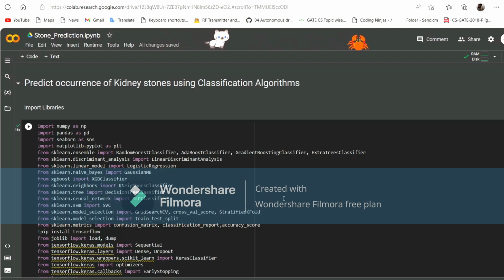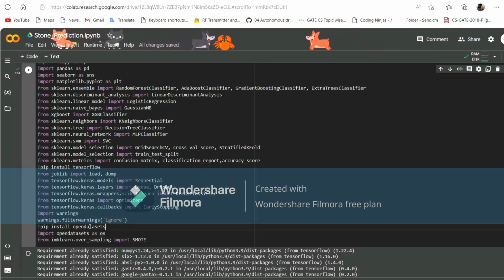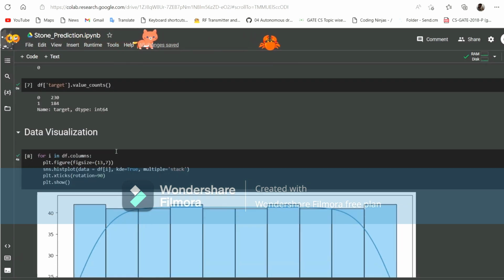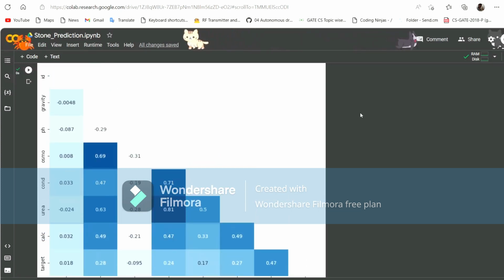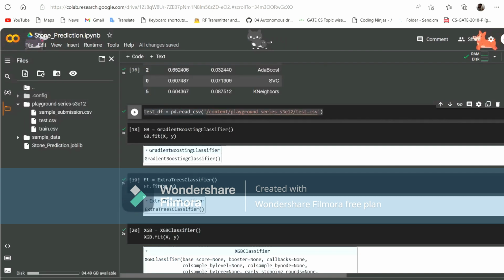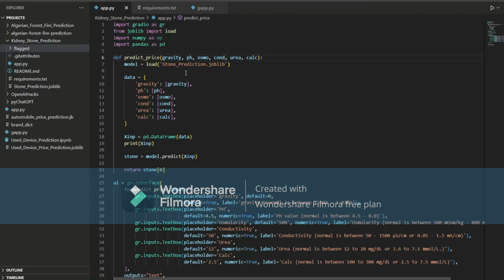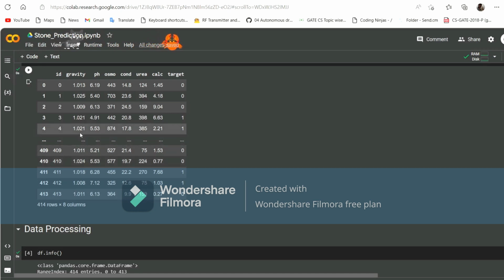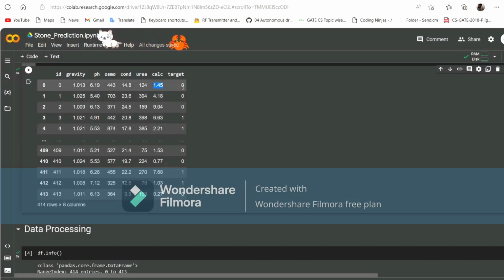Kidney Stone Predition|Machine Learning Project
Hello everyone,
I had tried to explain my code and show my successful working of my application. This is a project o Kidney Stone Prediction. This I had got an idea when I had seen a patient suffering from pain due to stone which had gone bigger from it's natural size. So, since having a stone in the kidney has a binary output i.e. yes or no so we need classification algorithm to predict the value.
So, I had downloaded the data from Kaggle and used Google Collaboratory for analyzing and creating prediction model.